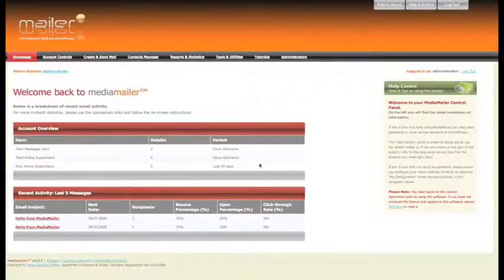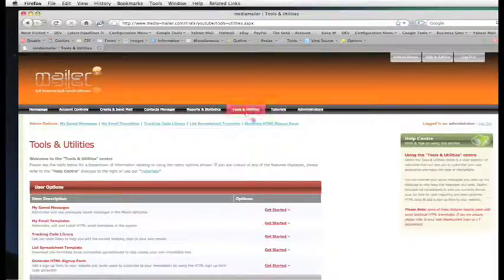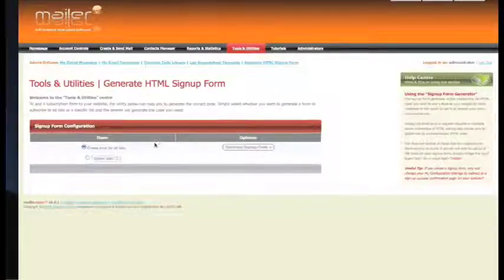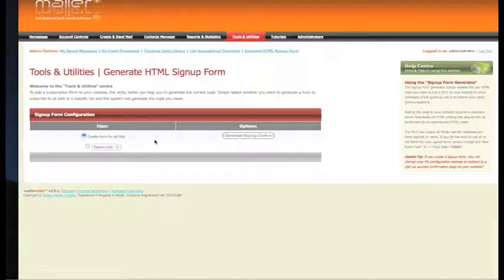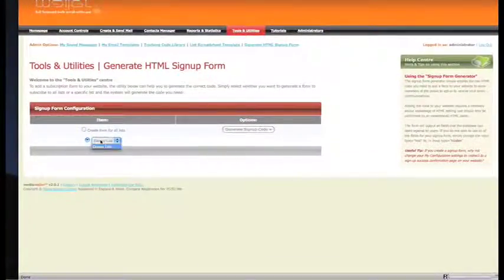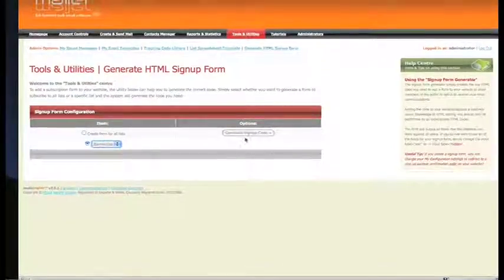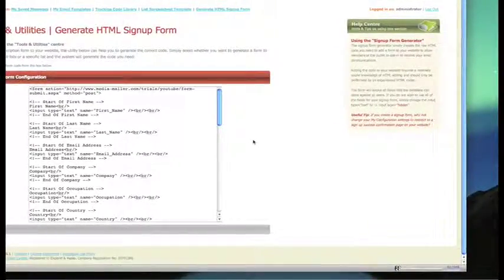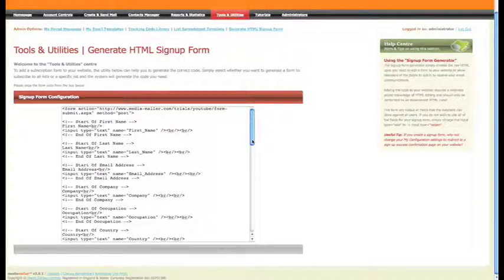MediaMailer - Creating A Sign Up Form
Learn how to create a sign up form for your website that will automatically save into MediaMailer v2.0, our flagship bulk email software